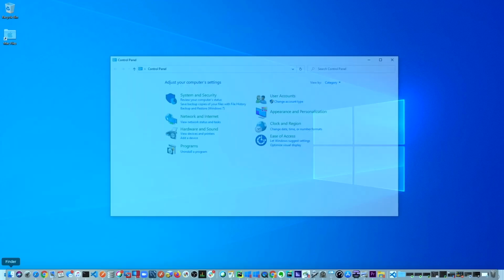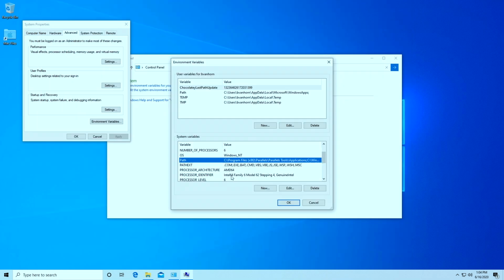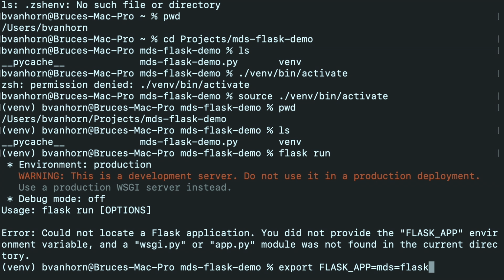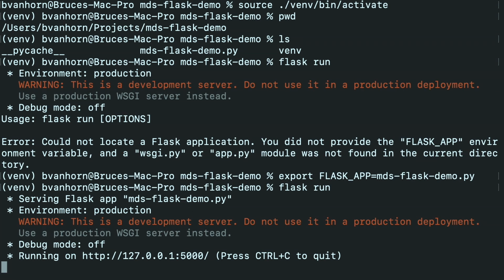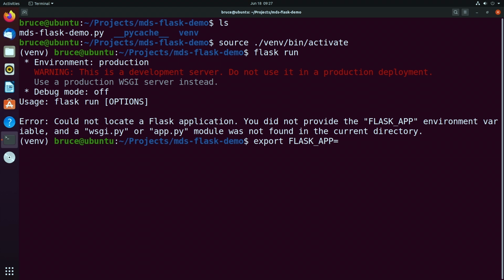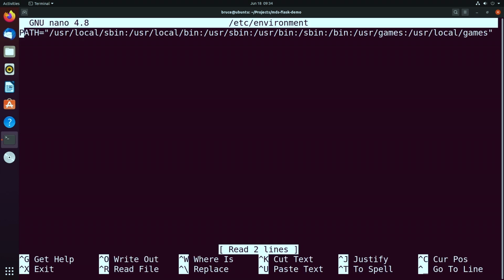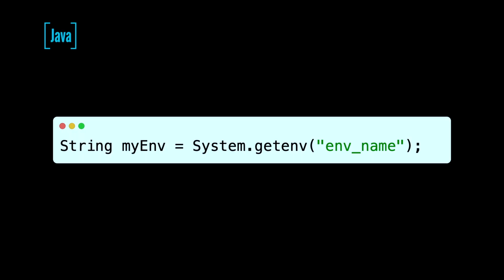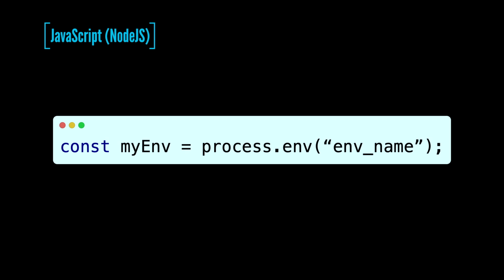Code Environment Variables on Windows, MacOS, and Ubuntu Linux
Setting environment variables is a basic skill every software developer needs to know.  They are incredibly useful when it comes to storing and referencing configuration information.  For example, if you use an API key, a database that has login credentials, or really anything your code needs to know to run effectively, environment variables can help you.  Instead of hard-coding the values in your source, you can reference a set of variables that is defined on the machine where it’s running.

The process for setting environment variables is different on each operating system, so we’ll be taking a look at Windows, MacOS, and Ubuntu Linux.  The four languages I talk about most often here on the channel, namely python, C#, java and javascript, all have rules regarding how they find external libraries and code.  Traditionally, they check in the same folder as the program is running, and if they don’t find it there, there are some likely places they’ll check next.  For example on Windows, it might look in the windows SYSTEM folder, which is usually the system folder in the windows folder.

Given the four languages I mentioned are all very much cross platform languages and toolchains, they often rely on environment variables, which exist on every platform, but only if you set them.